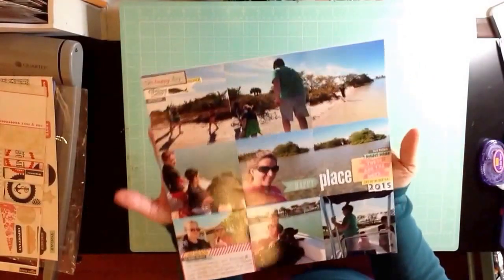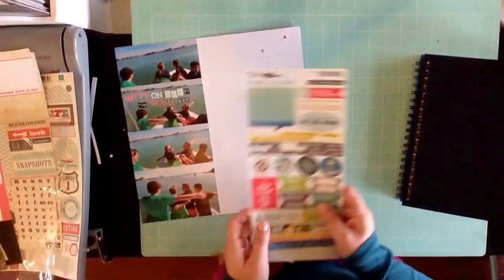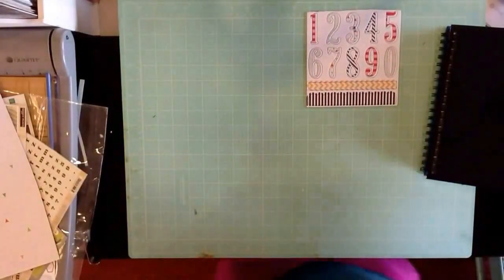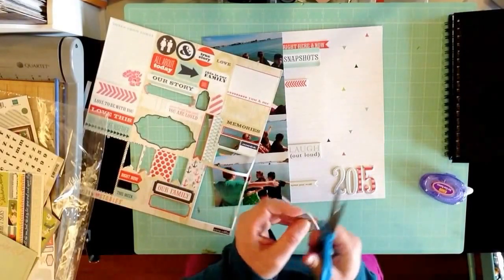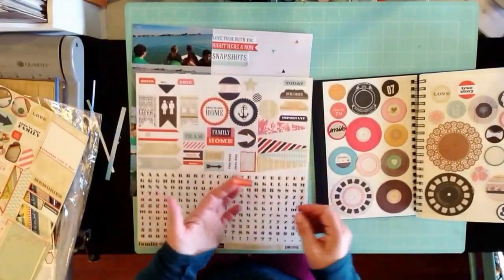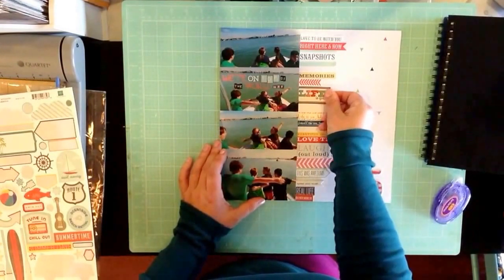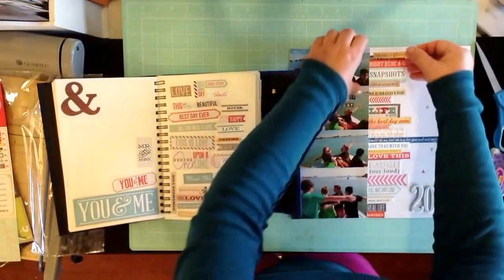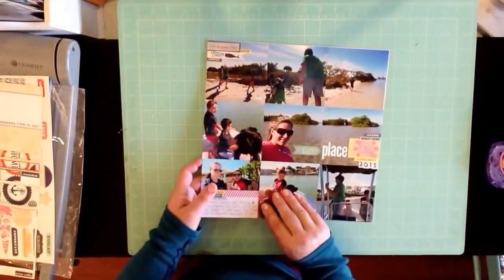7/30: How To Store Small Paper Scrapbooking Embellishments & 2 sided Photo Filled Scrapbook Layouts